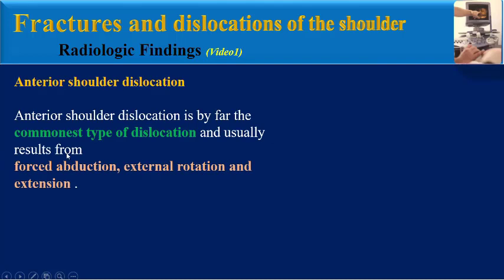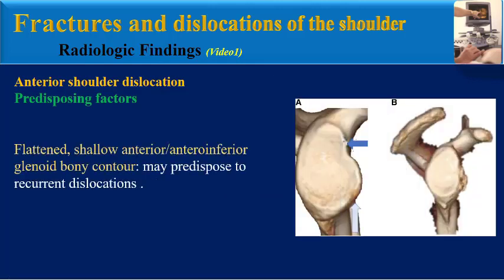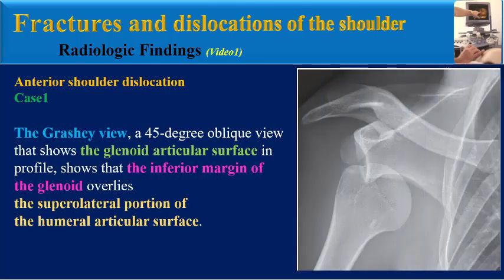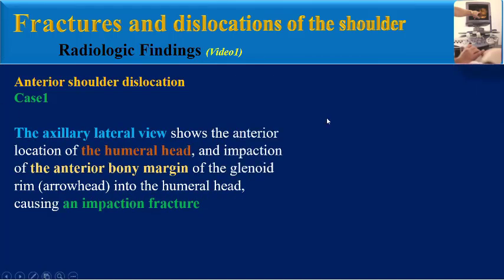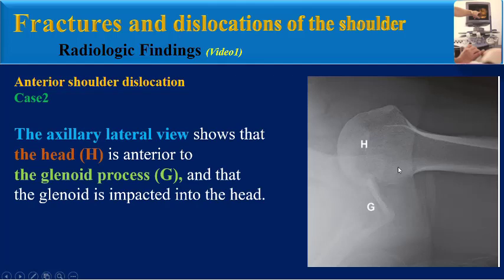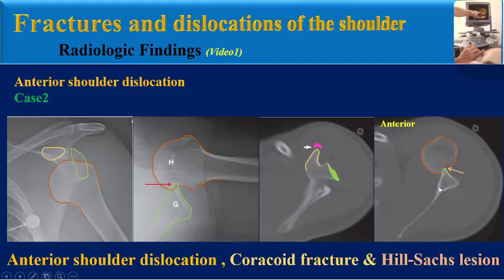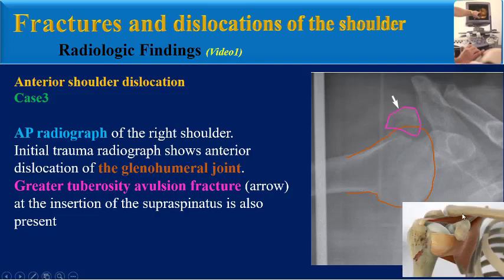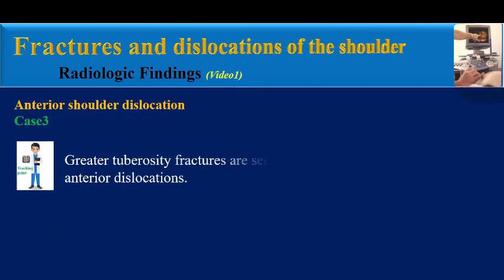Anterior Shoulder Dislocation, Radiologic Findings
Anterior shoulder dislocation is by far the commonest type of dislocation and usually  results from forced abduction, external rotation and extension .
In this video you can find the epidemiology , predisposing factor , radiologic findings and teaching cases about anterior shoulder dislocation.
This series of videos is radiologic findings in fractures and dislocations of the shoulder. This is the first video in this video series about
Anterior shoulder dislocation .